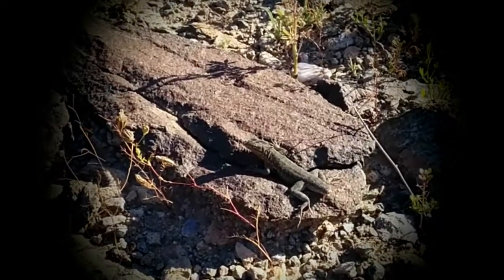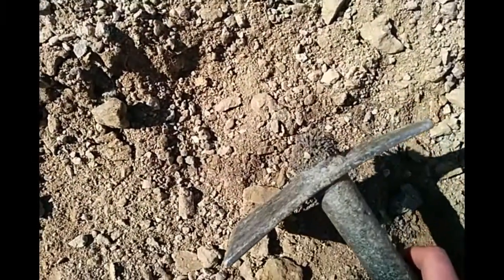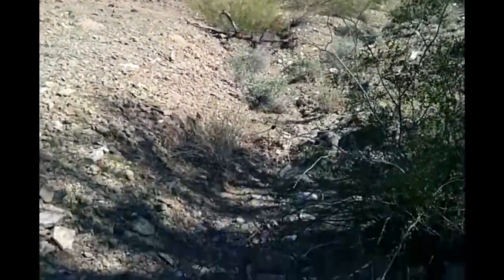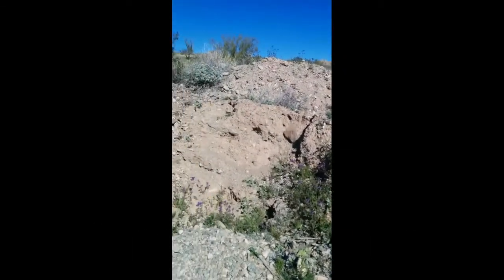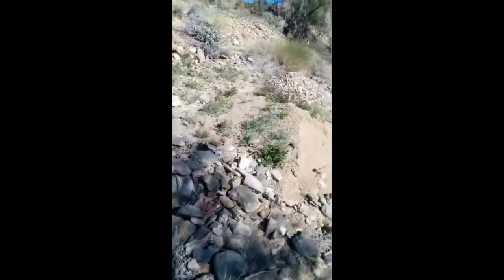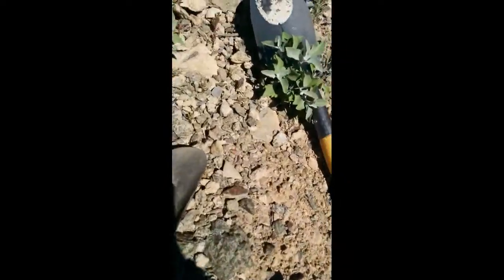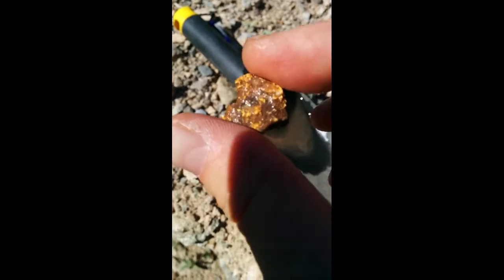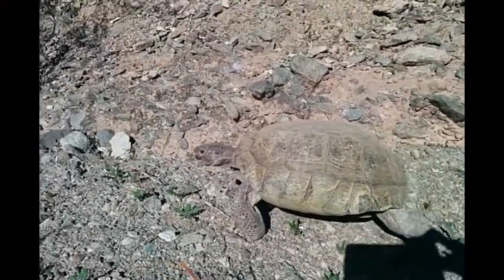What it's really like metal detecting for gold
This was my first gold nugget find ever.  I would have been more excited, except for the staggering amount of trash finds before, put me in a state of non-expectation.  This peice was dug up south east of Quartzsite.